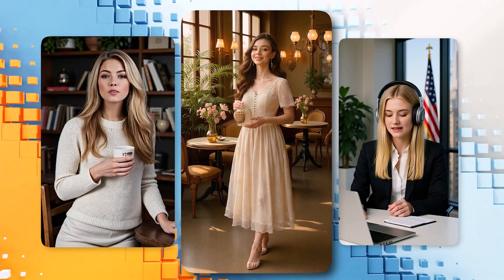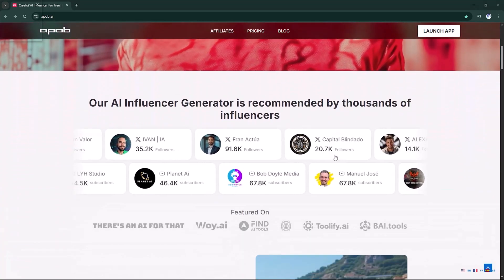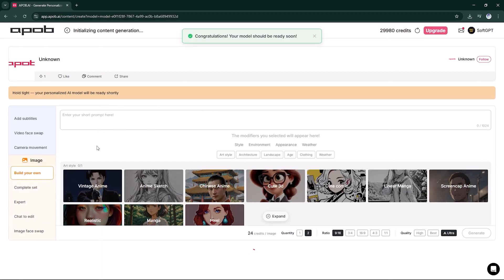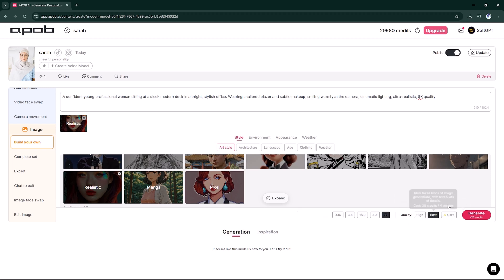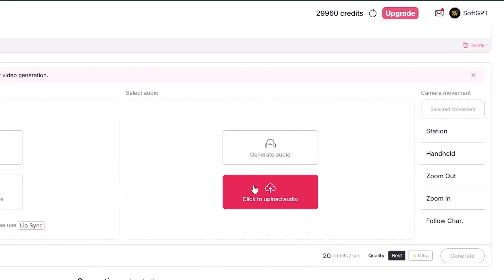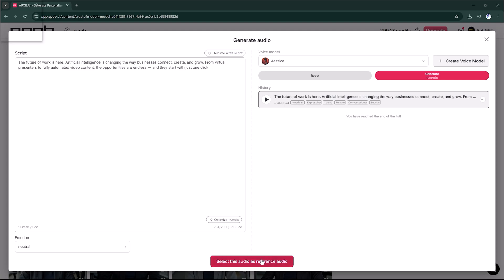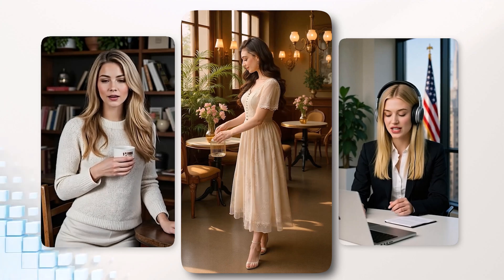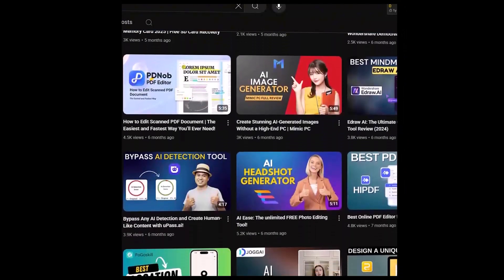Create Ultra-Realistic AI Influencer Videos | APOB AI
The future of content creation is here! 🚀 In this video, I’ll show you step by step how to create ultra-realistic AI influencer videos using APOB AI — a completely free tool with perfect lip sync, pro-level visuals, and stunning 8K quality.

You’ll learn how to:

Generate your own AI influencer image
Add lifelike voiceovers with natural speech
Create professional video clips with camera movement
Combine everything into podcast-style content
Whether you’re building a brand, starting a podcast, or making social media content, this tool is a total game-changer.